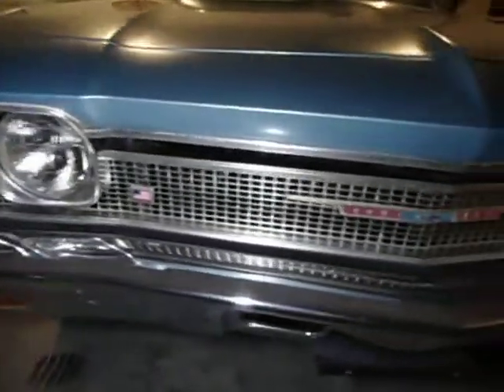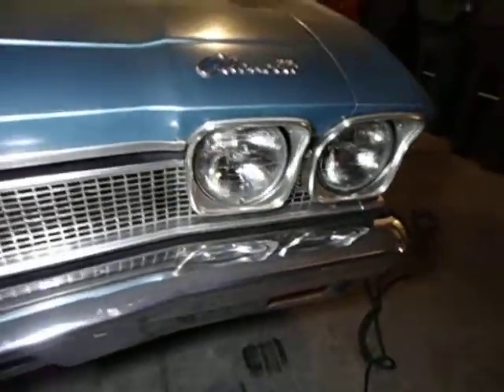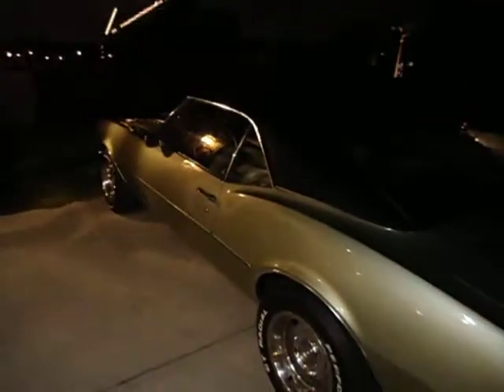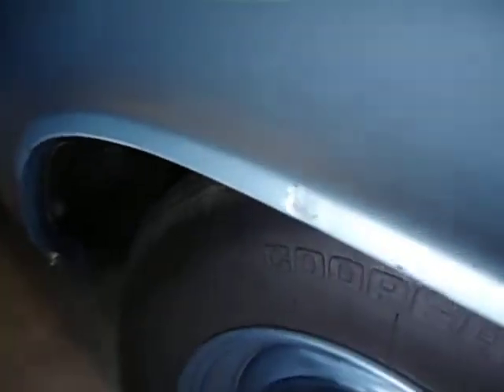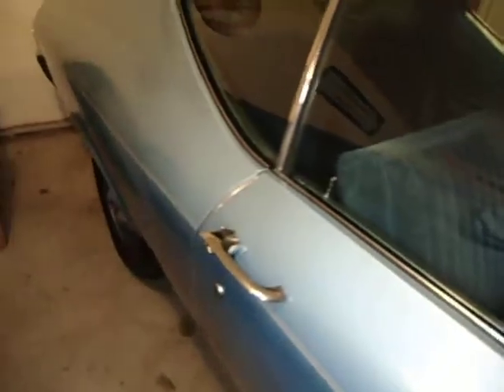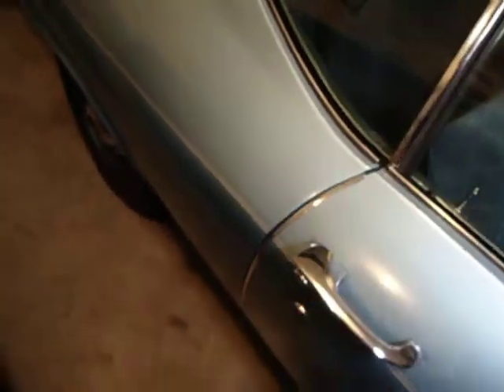1968 chevelle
Description